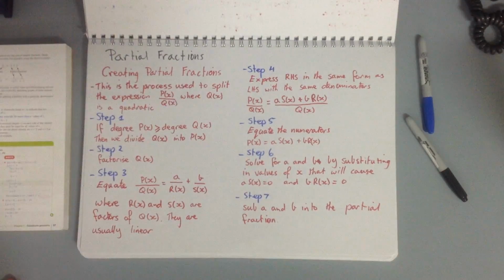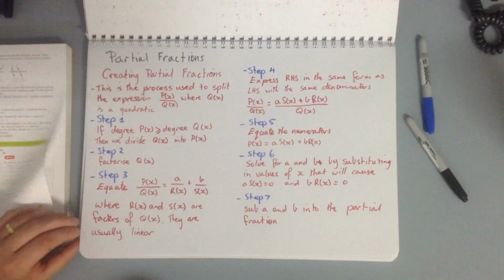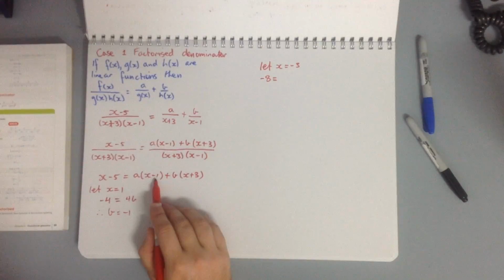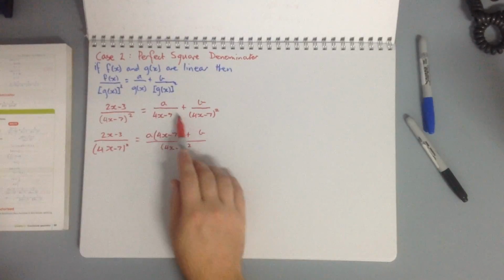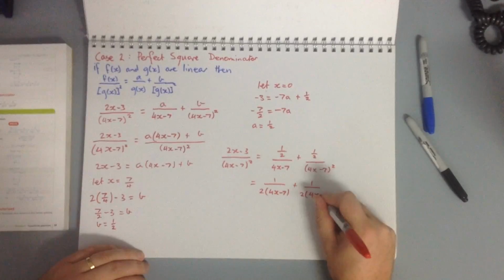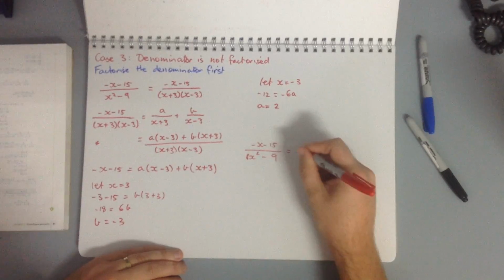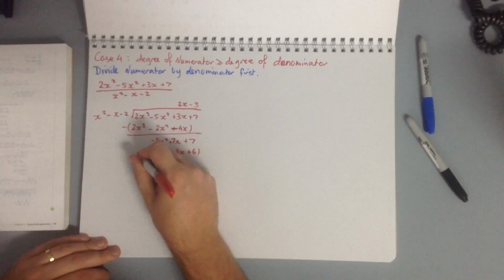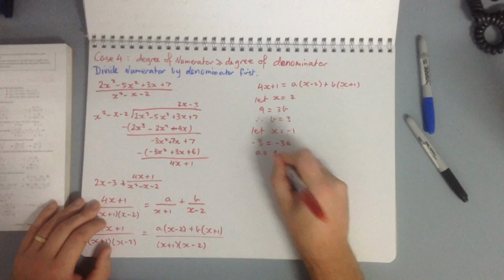Partial fractions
Description